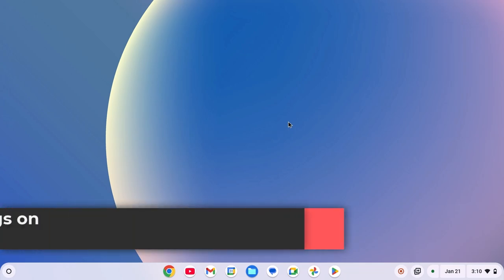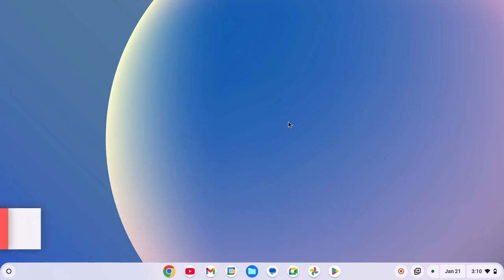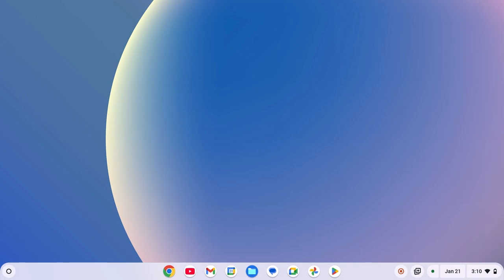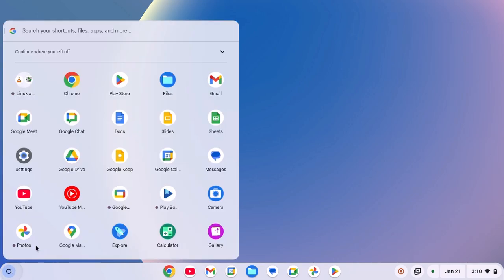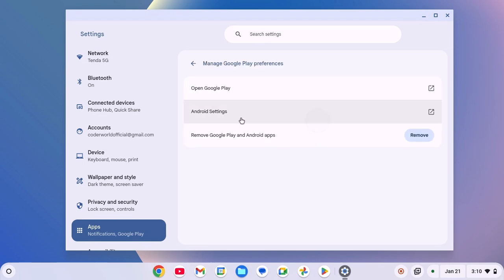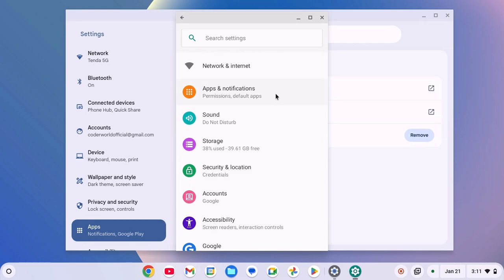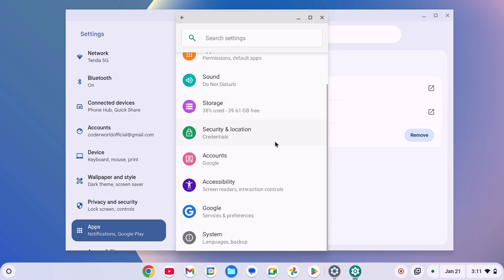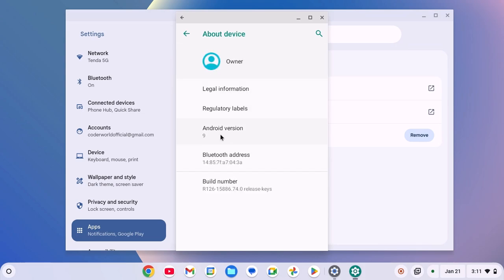How to Open Android Settings on Chromebook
In this video, we will discuss how to open Android Settings on Chromebooks. All the latest Chromebooks support the Google Play Store, which allows us to install Android applications on a Chromebook. However, follow this quick video guide if you want to manage the Android settings or check the Android version.